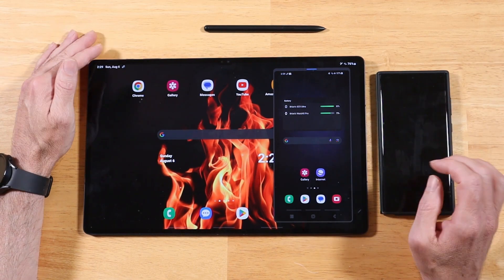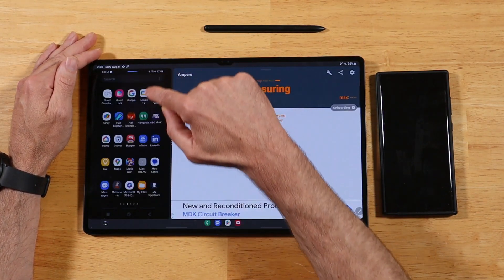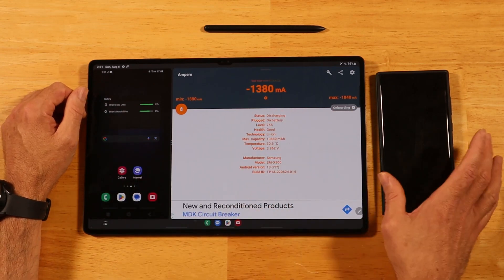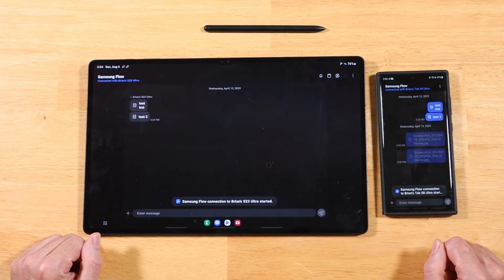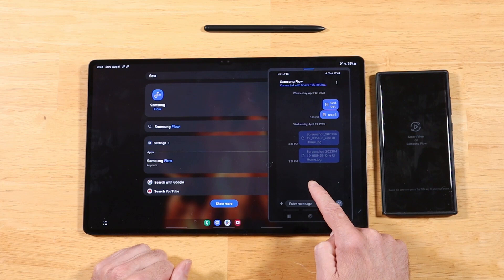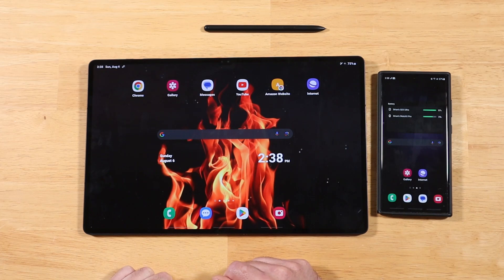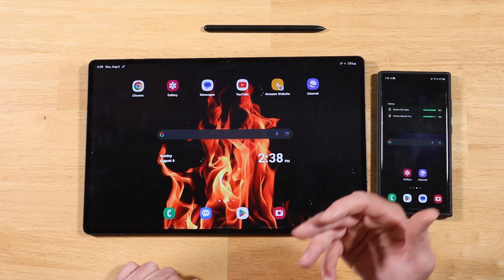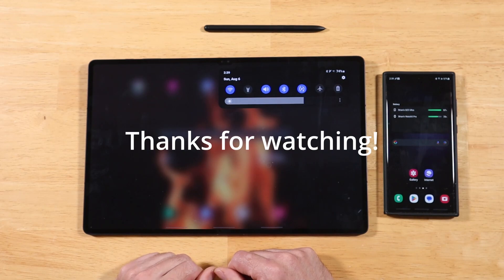Control your Samsung Galaxy S23 Ultra directly from your Galaxy Tablet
In this video we take another look at Samsung Flow, a cool app that lets you cast one device to another, and interact with that instance. You can also send and receive files, text messages, calls, etc.. with Samsung Flow.